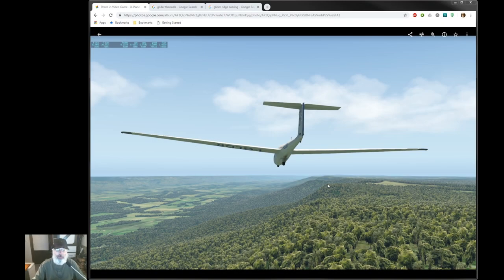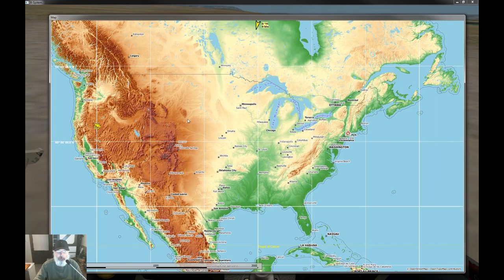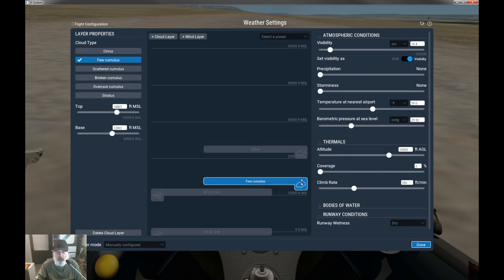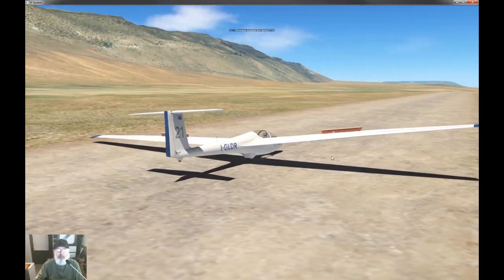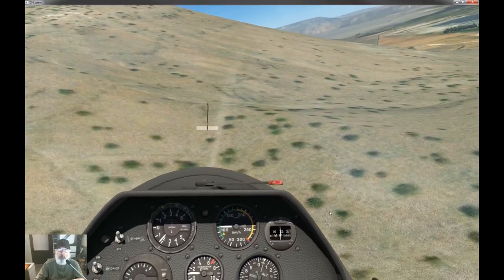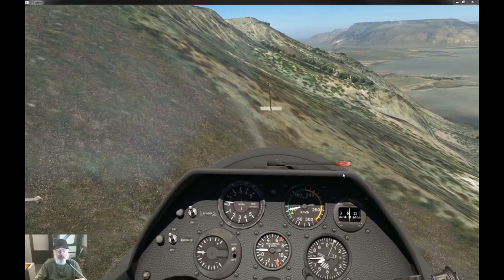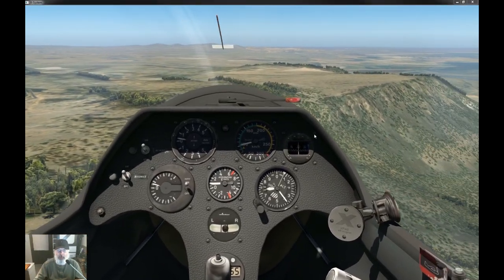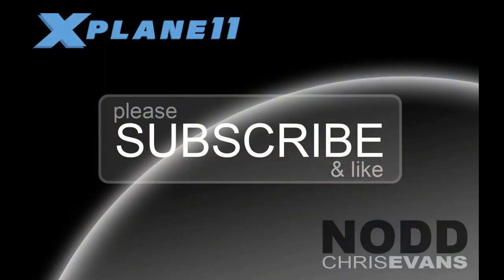Setting up Weather for Gliding in X-Plane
Optimizing sailplane weather settings for thermal & ridge lift.

AIRCRAFT
ASK21 (X-Plane)

AIRPORT
Mc Ranch (47OR)

CUSTOM WEATHER
- wind 113/12kt@0ft
- wind 090/20kt@10000ft
- clouds above 11000ft
- visibility 30 miles
- thermals 10000ft/12%/1500ft/min

MODS
- Little Navmap
- Ortho4XP custom satellite scenery
- US Forests and Woodland for Ortho Scenery
- HD Trees

I am not a pilot & I haven't a clue what I'm doing.